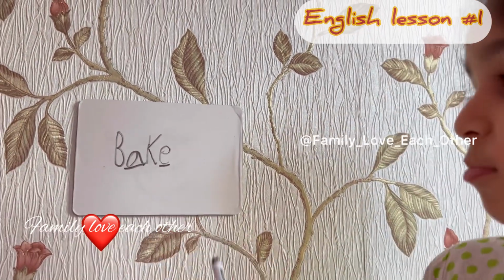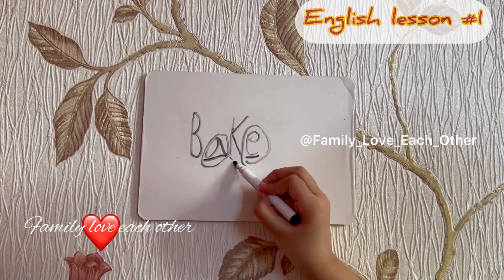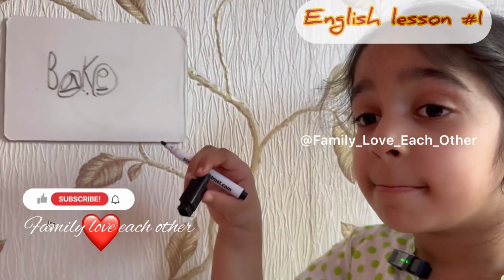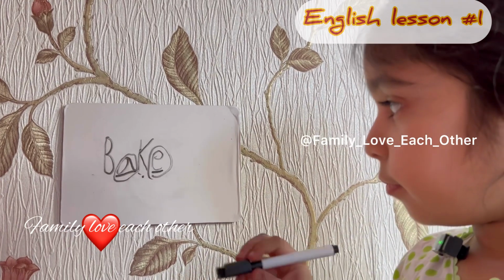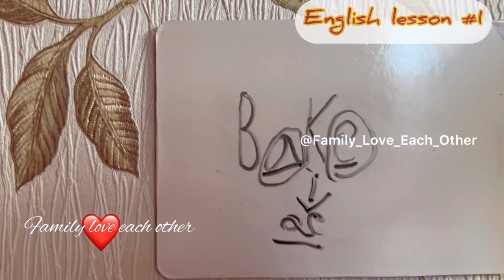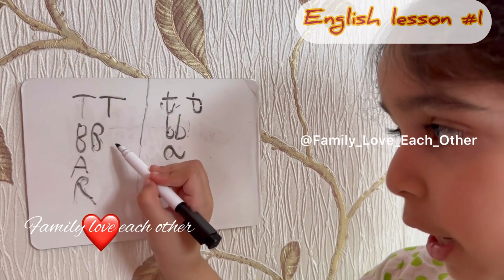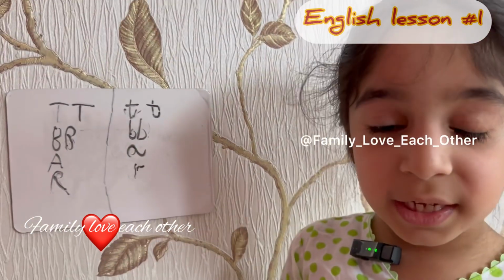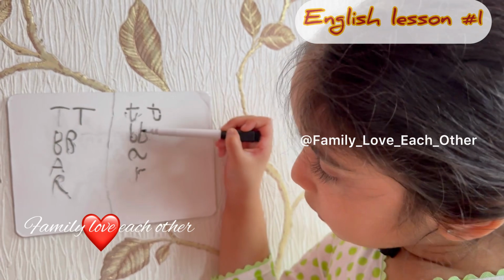English Lessons for Kids Under 9 | Fun Learning Video 📚✨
Fun and easy English learning for kids under 9! 📚🌈
This beginner-friendly English lesson helps children learn:
✨ Alphabet
✨ Basic words
✨ Phonics
✨ Speaking practice
✨ Fun activities & visuals!

Perfect for homeschooling, classroom learning, and everyday practice!
Let’s learn together and make English fun! 🧒🎉

English class | Lesson #1 | english class | english class | english class intermediate